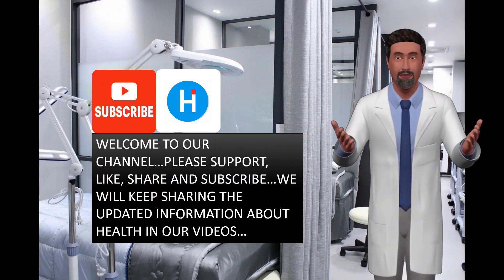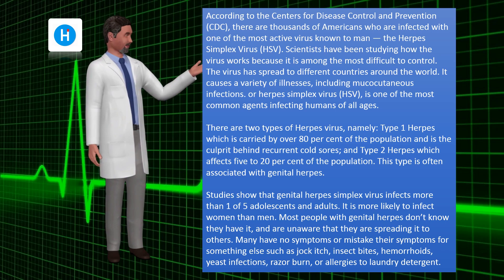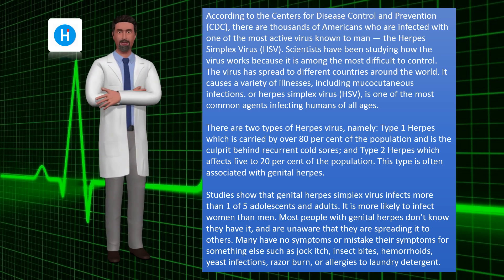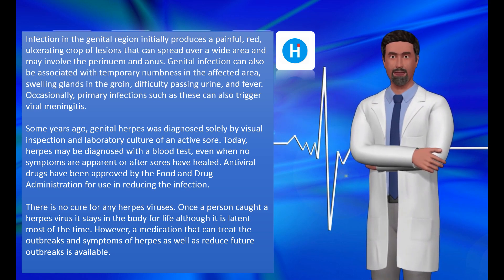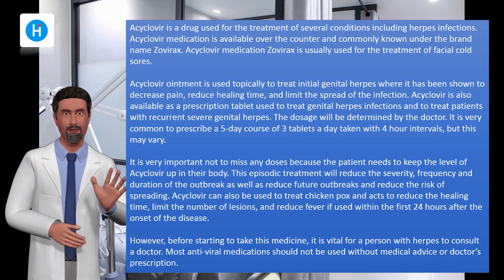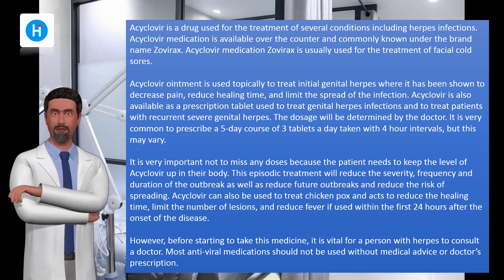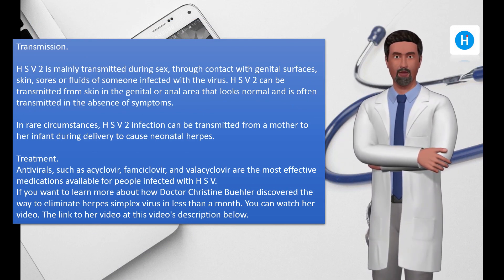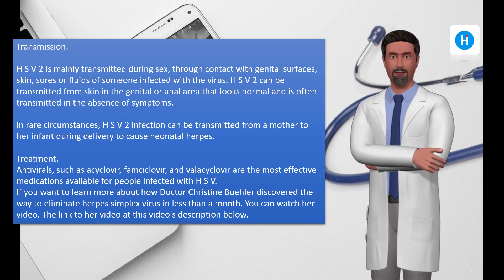Acyclovir for herpes simplex virus or other herpes treatment ( herpes cure - hsv & genital herpes )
There are 2 recommended fast and immediate treatments for HSV.
1) Fast and Special Home Remedies (Natural Treatment Solution)

2) Doctor Christine Buehler special way to eliminate herpes simplex virus in less than a month. You can watch her video below (click the link).

This video will share the information about herpes simplex virus or also known as herpesvirus ( herpes simplex ). Some defined herpes as hsv in the short form.
The herpes simplex virus is categorized into 2 types: herpes simplex virus type 1 (HSV-1) and herpes simplex virus type 2 (HSV-2).
HSV-1 is mainly transmitted by oral-to-oral contact to cause oral herpes (which can include symptoms known as “cold sores”), but can also cause genital herpes.
HSV-2 is a sexually transmitted infection that causes genital herpes.
Both HSV-1 and HSV-2 infections are lifelong.
An estimated 3.7 billion people under age 50 (67%) have HSV-1 infection globally.
An estimated 491 million people aged 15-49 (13%) worldwide have HSV-2 infection.
Most oral and genital herpes infections are asymptomatic.
Symptoms of herpes include painful blisters or ulcers at the site of infection.
Herpes infections are most contagious when symptoms are present but can still be transmitted to others in the absence of symptoms.
Infection with HSV-2 increases the risk of acquiring and transmitting HIV infection.
The ebv is also a family of hsv .

Information about herpes treatment
Antivirals, such as acyclovir, famciclovir, and valacyclovir are the most effective medications available for people infected with HSV.
If you want to learn more about how Doctor Christine Buehler discovered the way to eliminate herpes simplex virus in less than a month. You can watch her video below (click the link).

Summary:
From this video, you will get the information about definition of herpes simplex virus or herpesvirus or herpes virus ( ebv, hsv & genital herpes )
You will also know about herpes treatment or herpes cure which caused by sexually transmitted infections or sexually transmitted disease or sexually transmitted diseases .

For Audio For This Video

You might need to refer to your personal health doctor/specialist for better for further advise regarding your health status. This is in no way intended to be health advice. We have taken reasonable steps to ensure that the information on this video is accurate, but we cannot represent that the website(s) mentioned in this video are free from errors. You expressly agree not to rely upon any information contained in this video.